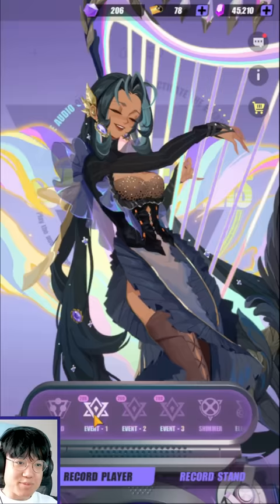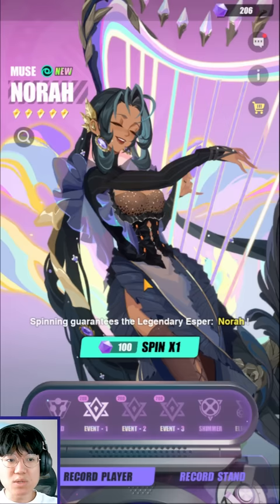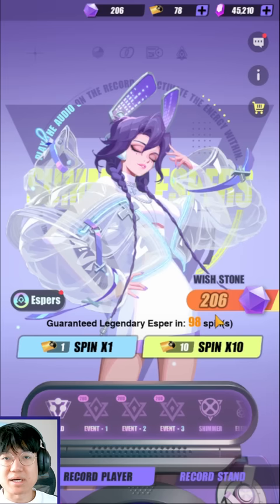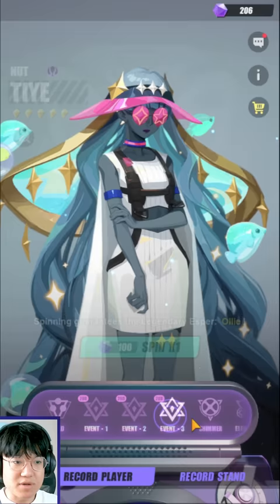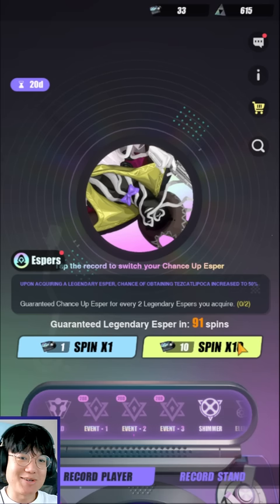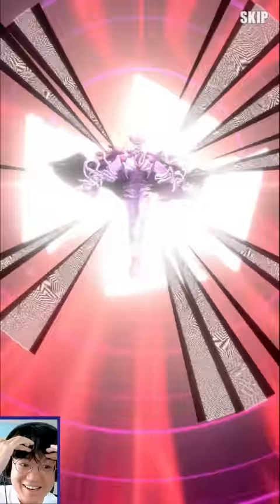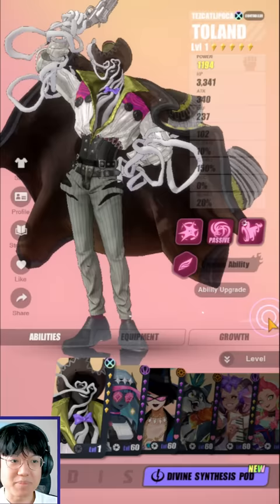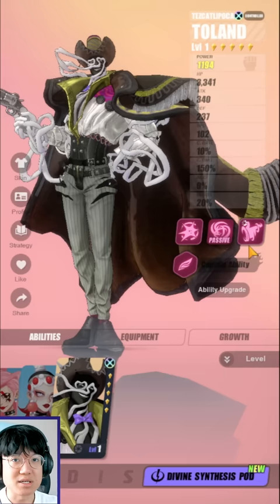Going ALL-IN For TOLAND!!! | DISLYTE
00:00 Why I'm skipping Norah
03:00 Toland summons